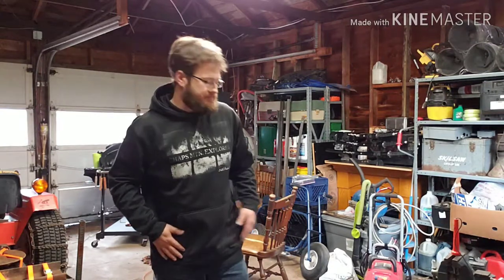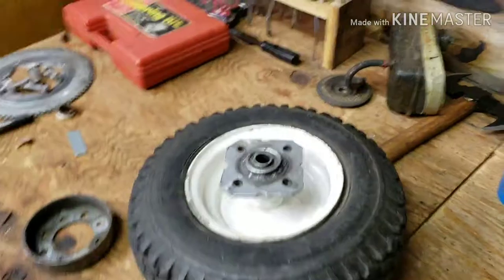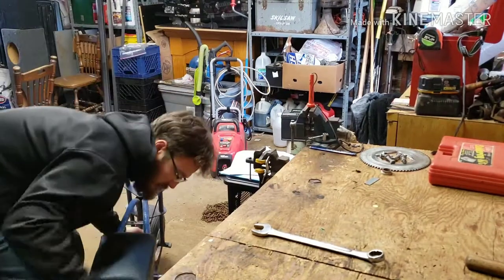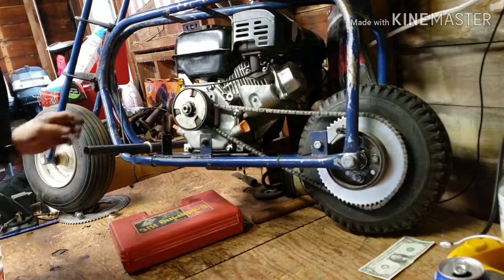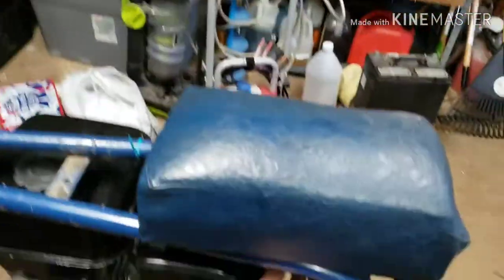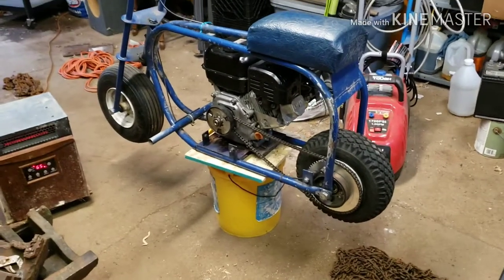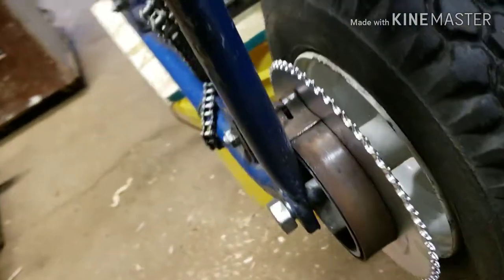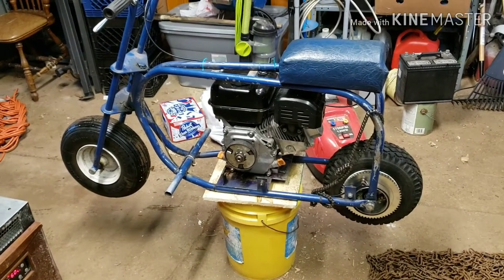New sprocket on the minibike and putting it back together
Installing the 60t sprocket and re installing the motor after removing the governor.